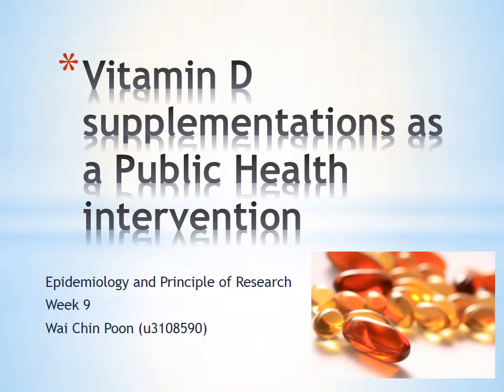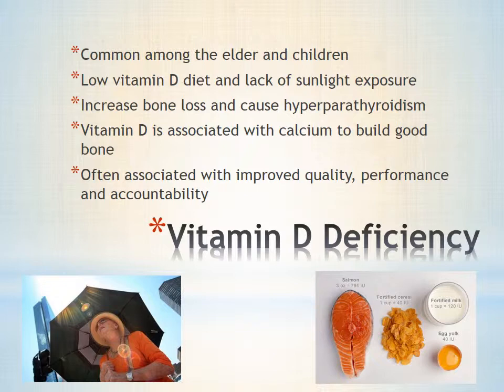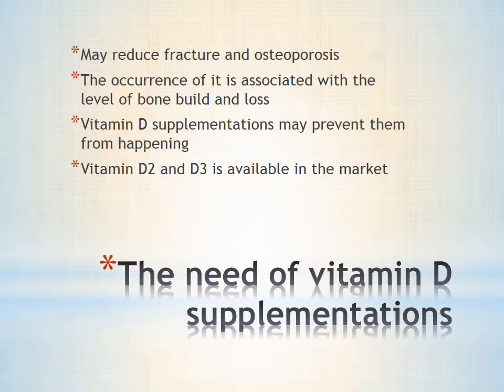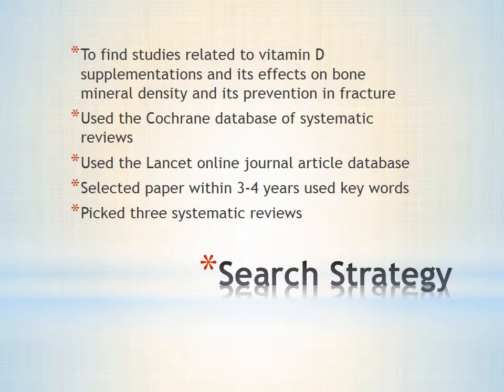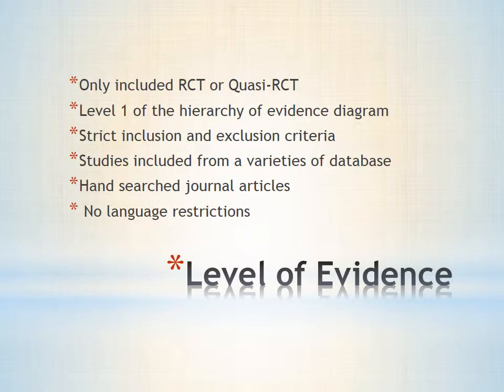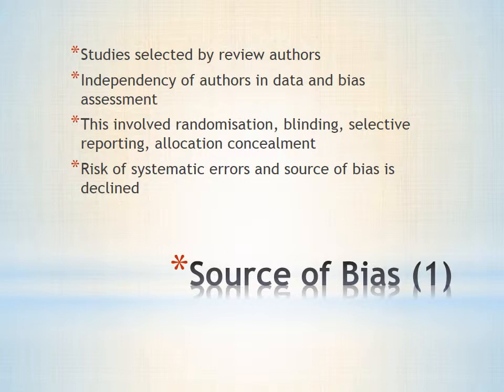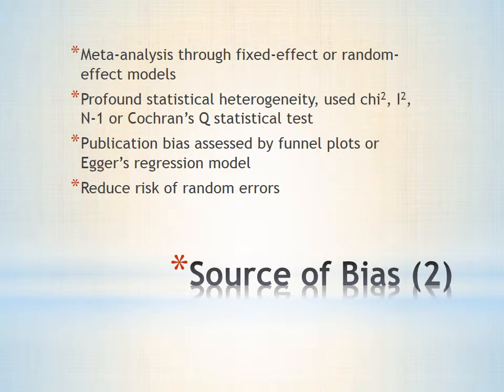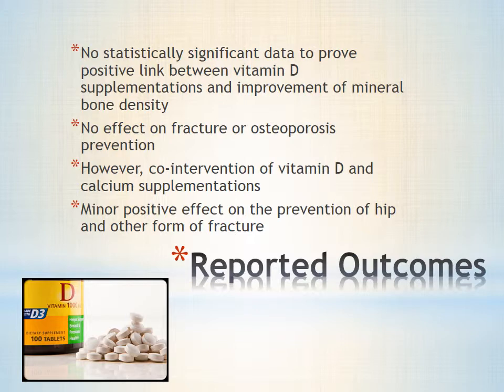Vitamin D supplementations as a Public Health intervention